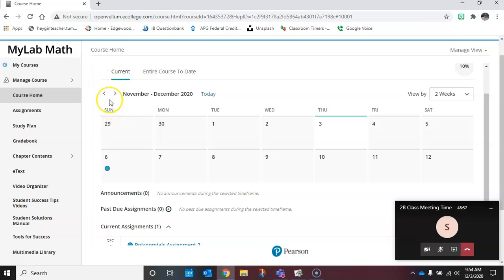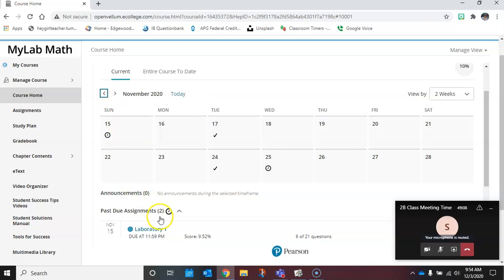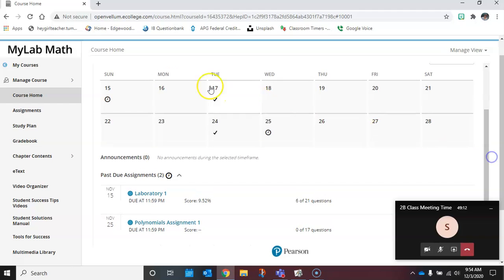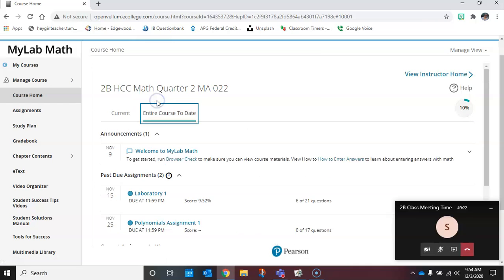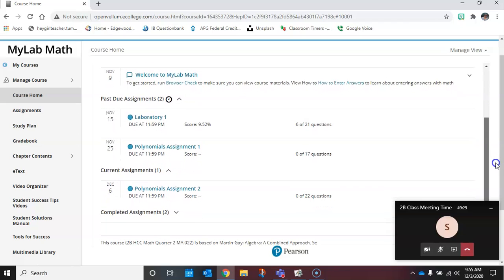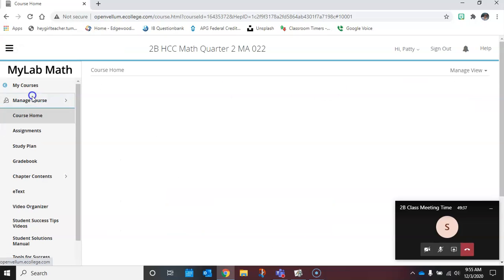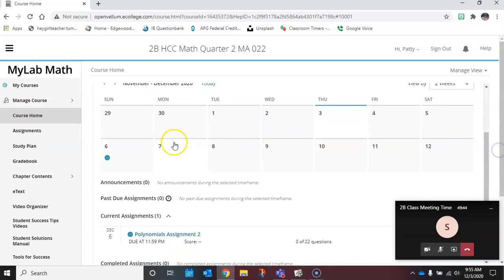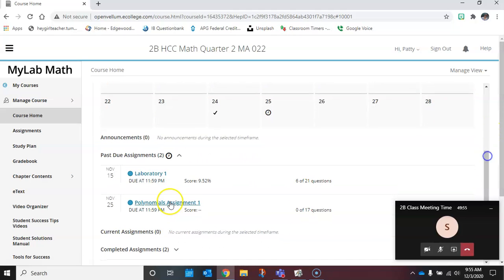HCC Math Past Due Assignments in MyMathLab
Looking for how to make up missing work in MyMathLab - this video should help. :)